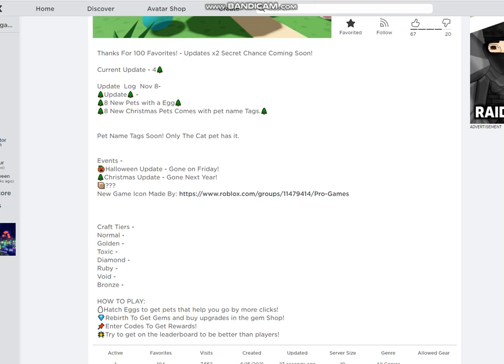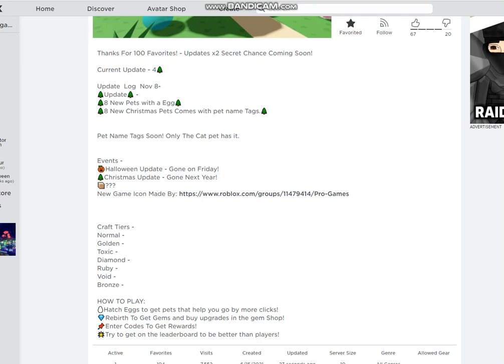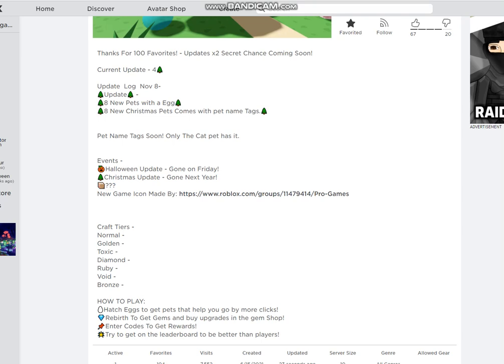Tapping Red Simulator Update Teaser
Could Anybody figure out what this update is 📦???